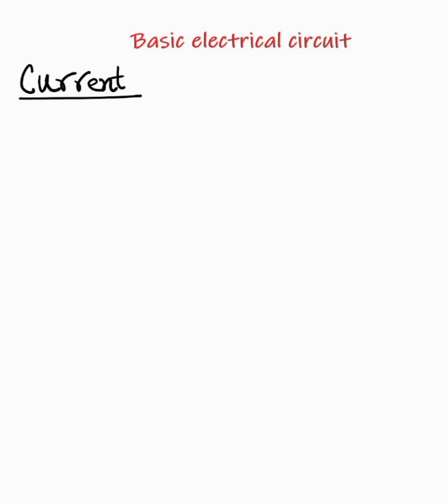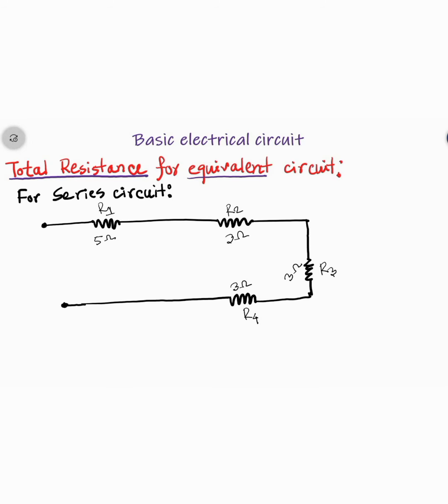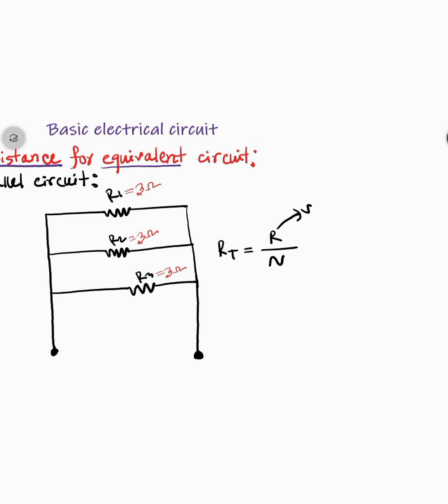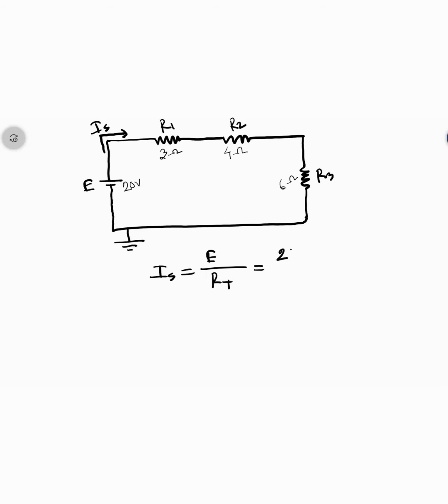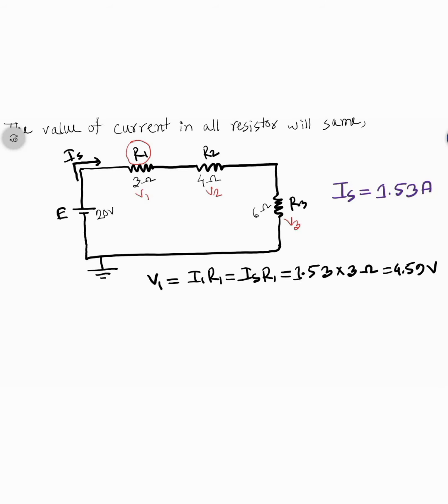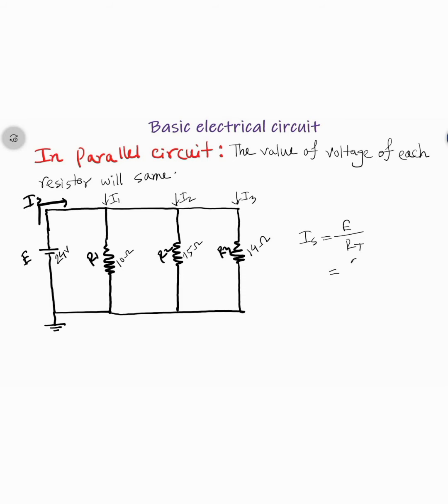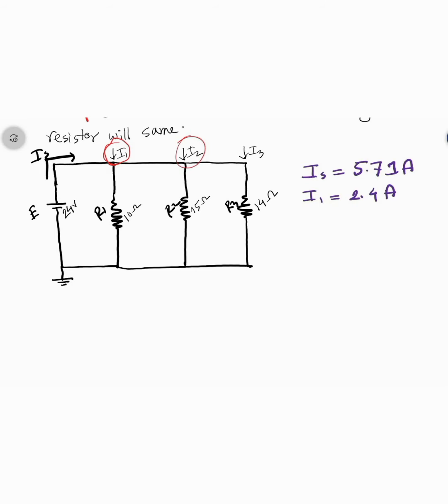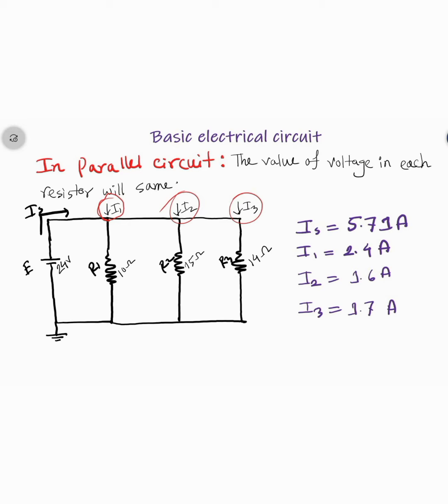Basic Electrical concepts and terms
Hope you'll learn the basic concepts of electrical circuit.
In this basic part, i discussed about
Current
Two types of circuit
Ohm's law
The application of Ohm's Law in series and parallel circuits.
Next video will upload soon.